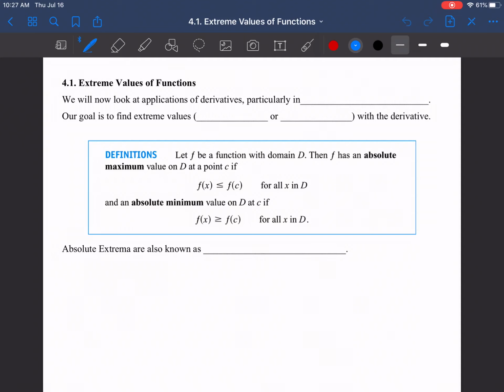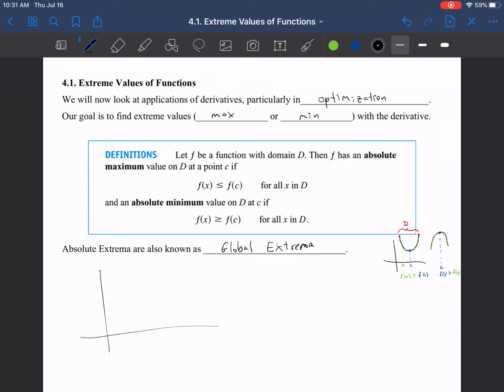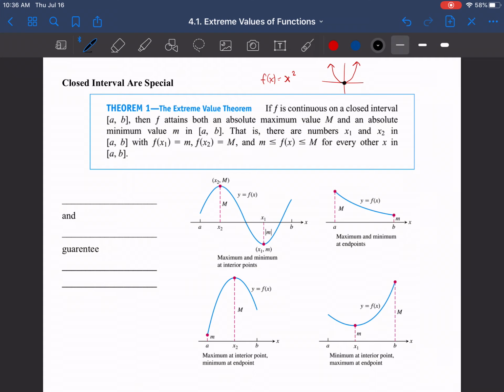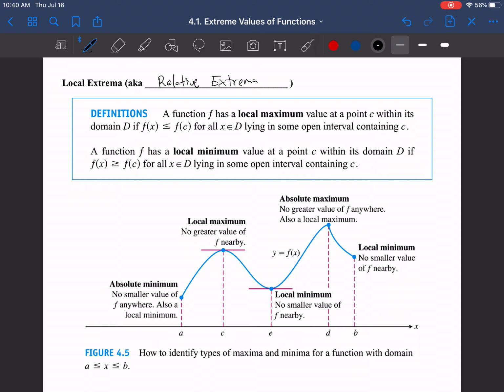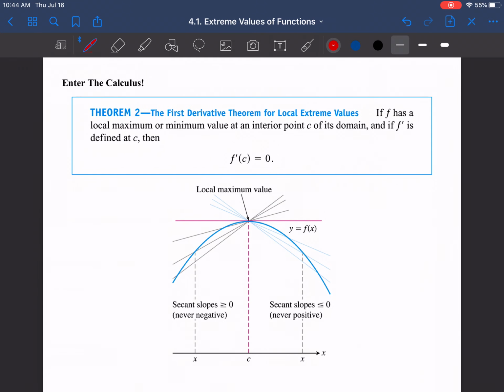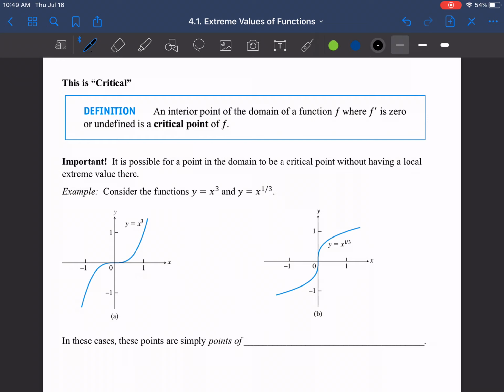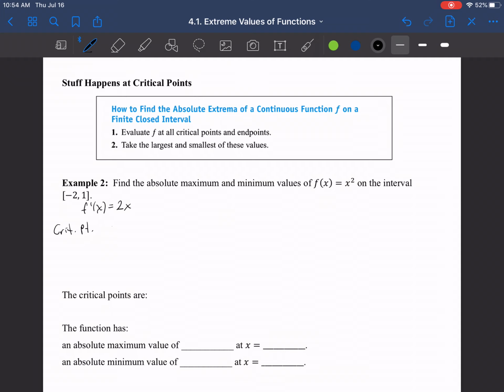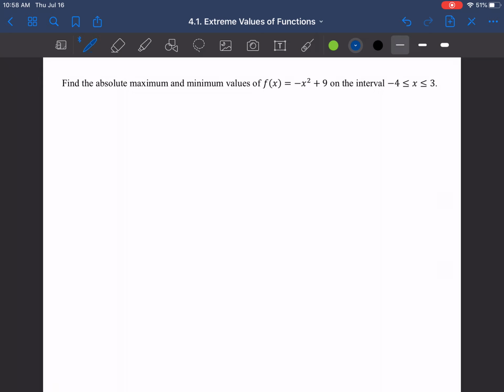Calculus Lecture 4.1 Extreme Values of Functions